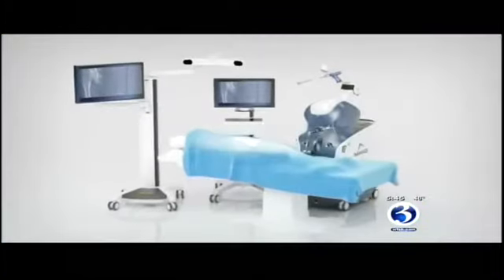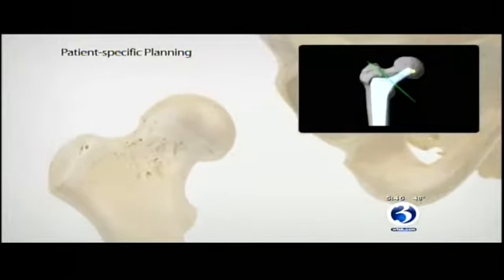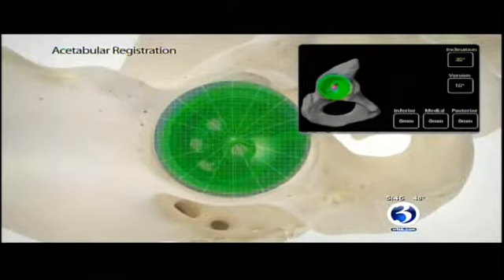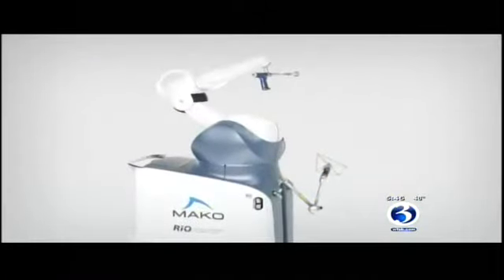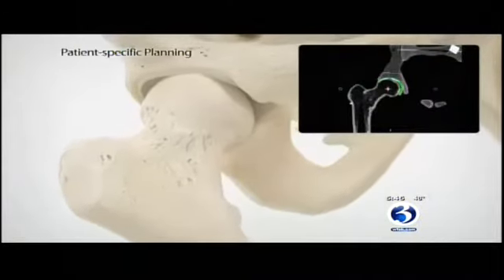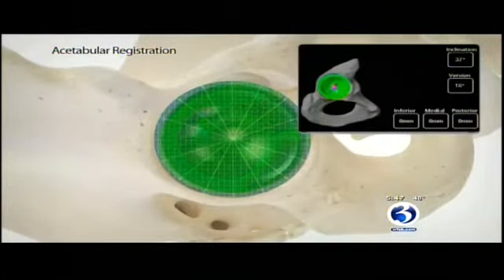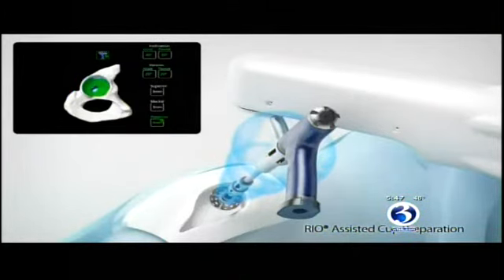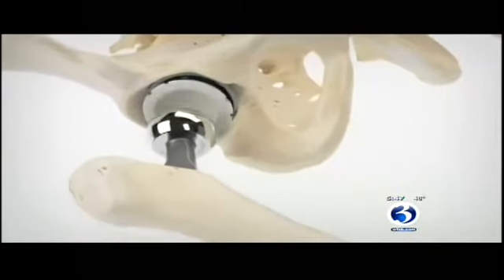040115 WFSB Medical Rounds